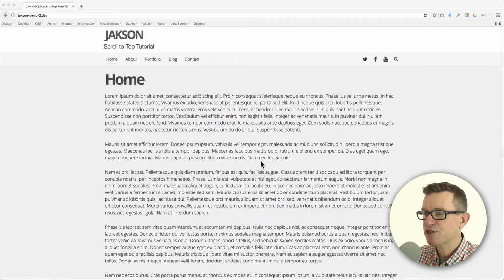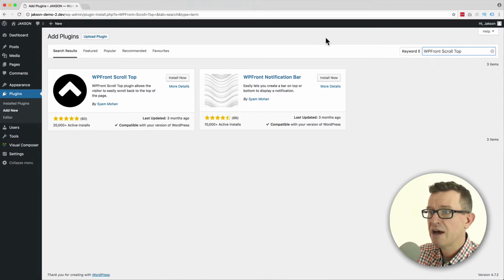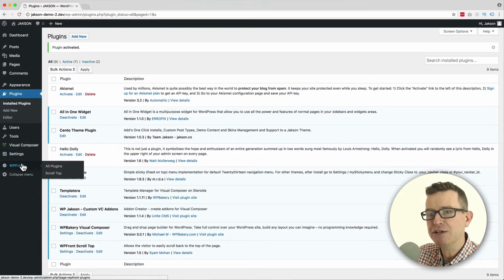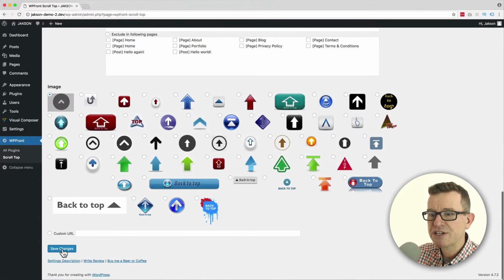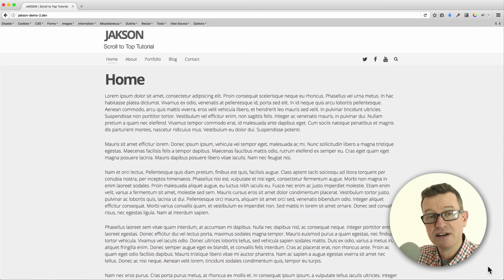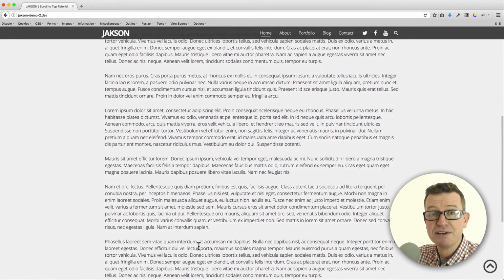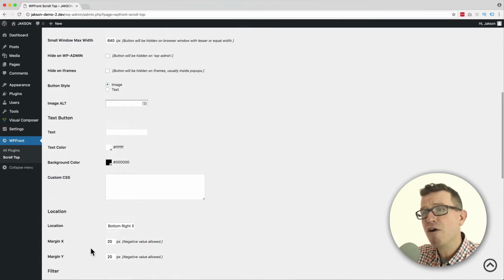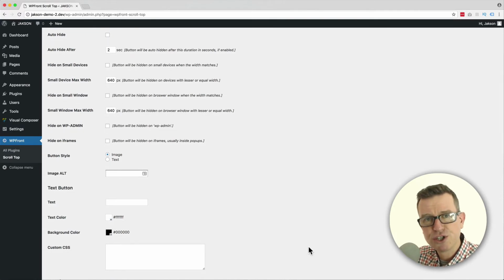Scroll to Top WordPress - How to Add a Smooth Scroll Back to Top Button to WordPress 2017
Scroll to Top WordPress plugins - in this WordPess Tutorial I’ll show you how to add a smooth scroll back to top button to WordPress.       - a WordPress Starter Theme for Elementor: ☆☆ ☆

Download the list of my Top 10 Plugins of All Time

My choice is "WPFront Scroll Top” plugin which just works straight out of the box, it’s simple to use but has a stack of well thought out settings that you can tweak if you need to  - choose your own image amor swap it for text plus  - it really is the best scroll back to top wordpress plugin in my humble opinion

Jakson